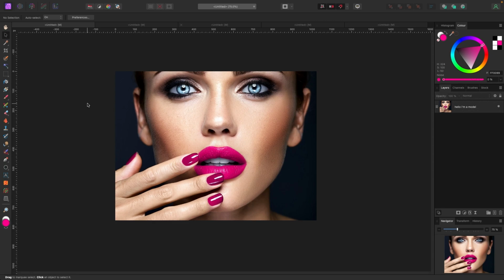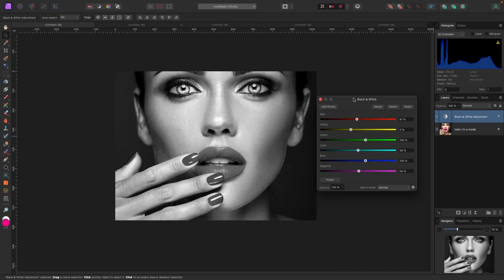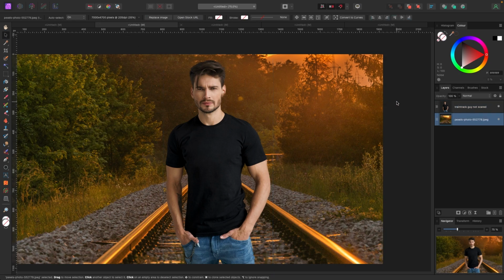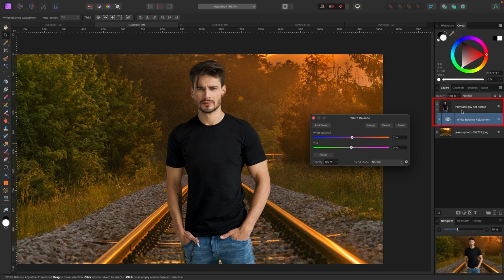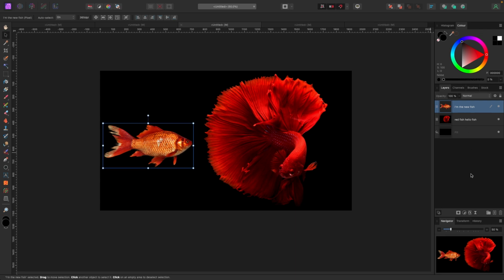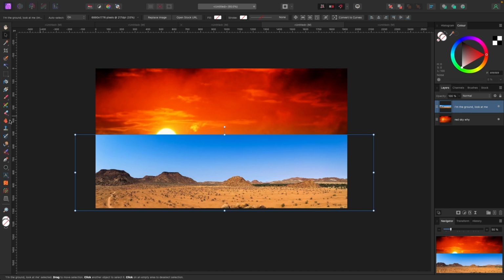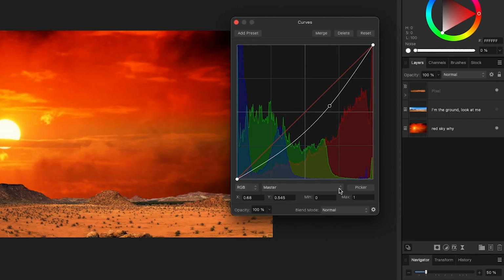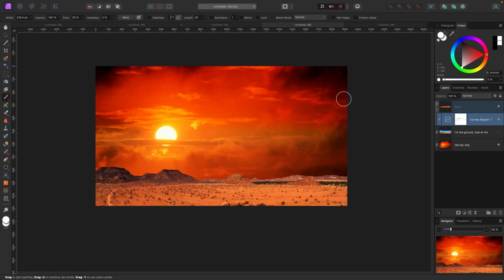Dial in your workflow with Adjustments in Affinity Photo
Learn how to really refine your work using Adjustments in Affinity Photo. More powerful than you think!